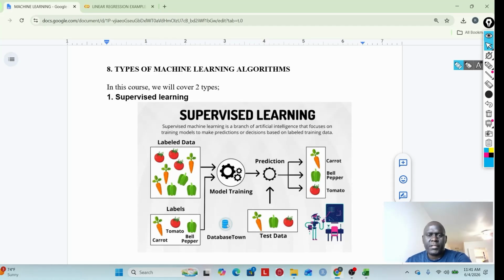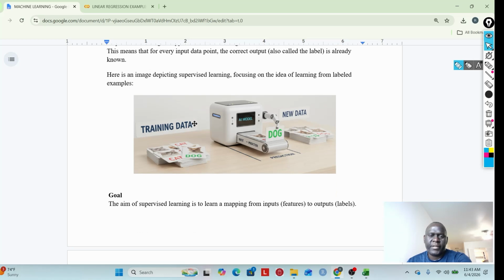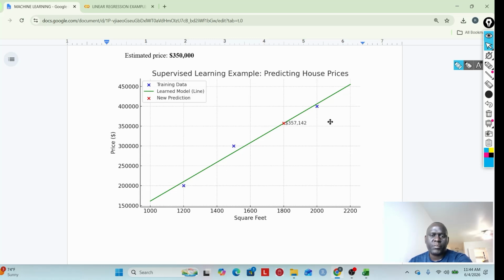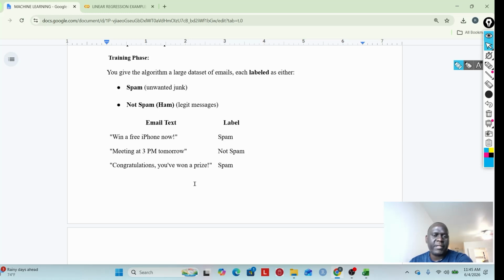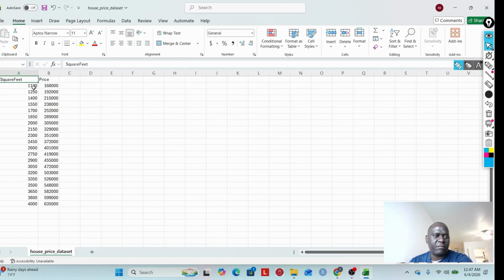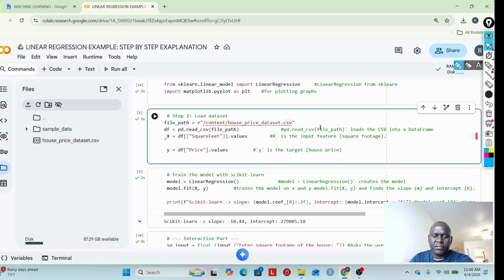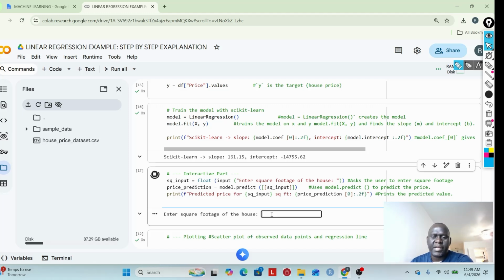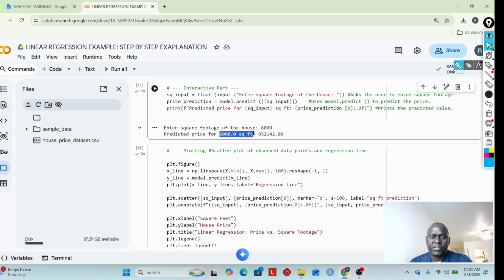#7 Supervised vs Unsupervised Learning Explained | Machine Learning for Beginners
🤖 What's the difference between Supervised Learning and Unsupervised Learning?

In this beginner-friendly Machine Learning tutorial, you'll learn two of the most important learning approaches used in Artificial Intelligence. Through simple explanations and practical examples, you'll understand how machines learn from labeled and unlabeled data.

📚 In this video, you'll learn:

✅ Labeled vs. Unlabeled Data
✅ Regression Problems
✅ Classification Problems
✅ Clustering Algorithms
✅ Real-World Applications

🎯 Real-world examples include:
• Customer segmentation
• Product recommendation
• Fraud detection

This lesson is designed for:
• Business professionals interested in AI

🎓 This video is part of the "Building AI with Richard" series, where we explain Artificial Intelligence from first principles using clear visuals and real-world examples.

📺 Upcoming lessons:
• Reinforcement Learning
• Decision Trees
• Linear Regression
• Logistic Regression
• Neural Networks
• Deep Learning
• Large Language Models (LLMs)
• Generative AI
• Retrieval-Augmented Generation (RAG)
• Agentic AI